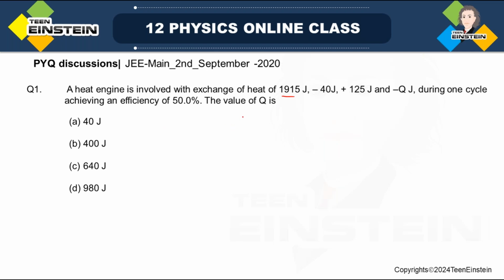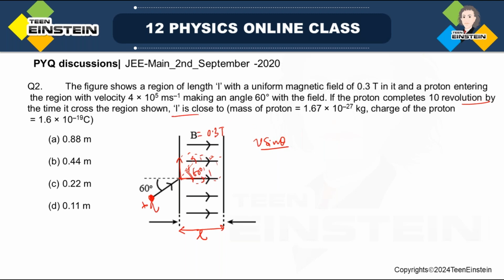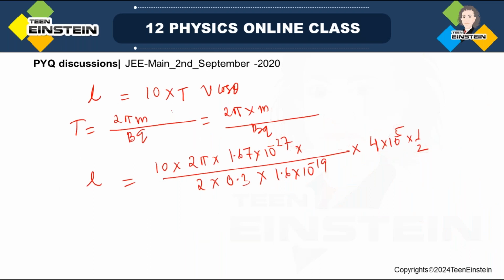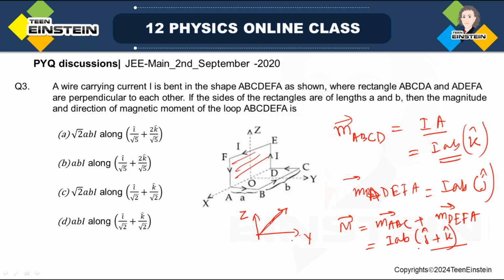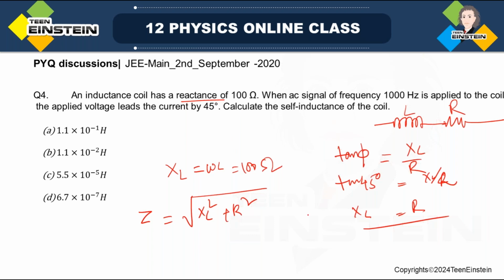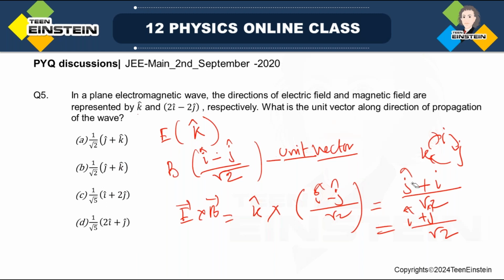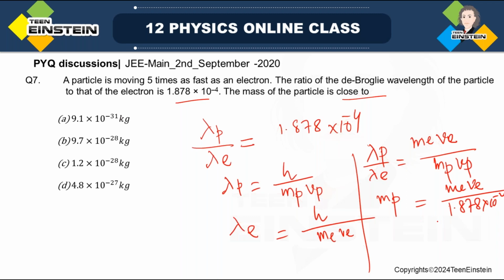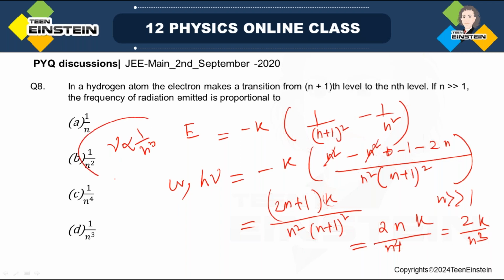TeenEinstein | physics | JEE Mains 2020 pyq with solved questions | IIT-JEE mains pyq discussion 12